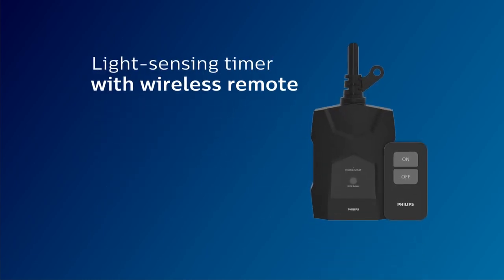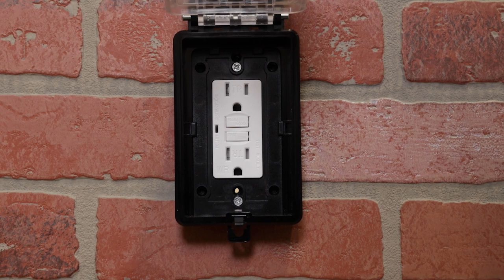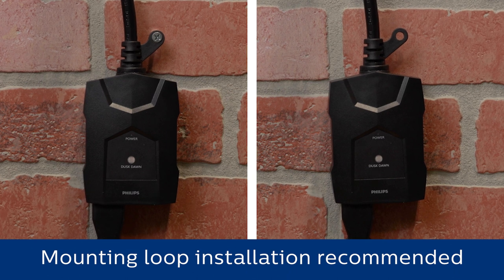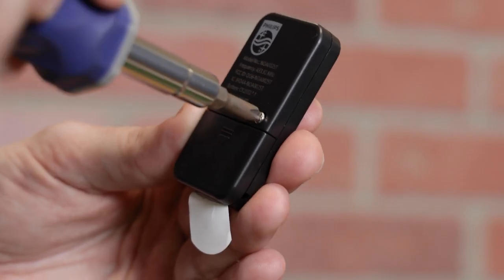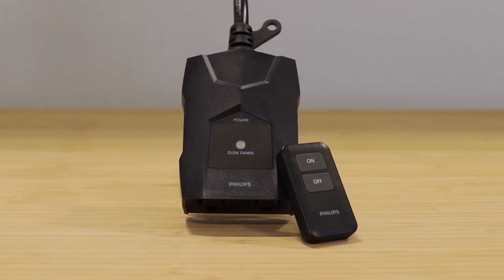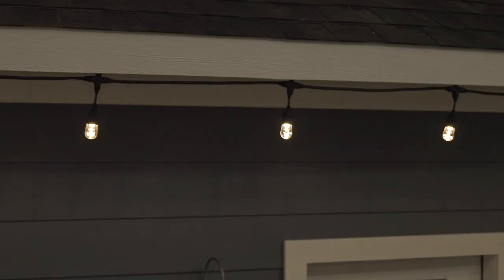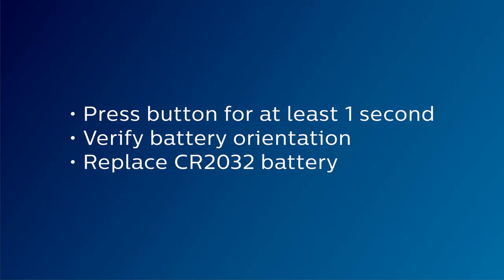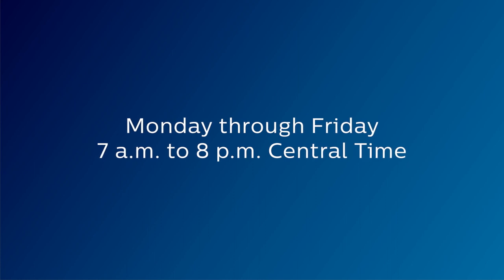SPC1234AT/27: Philips Outdoor Light-Sensing Timer with Remote - Operation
Give your lighting some distance with the Philips 2-Outlet Outdoor Light-Sensing Timer with Wireless Remote. The easy to use timer works with LED, CFL, incandescent and halogen bulbs, delivering simple automation to your outdoor lighting. Weather-resistant construction and two simultaneously controlled grounded outlets allow reliable use in rain, snow and other inclement conditions. A built-in light sensor automatically activates the timer at dusk, and connected lights or other devices turn off at dawn to conserve energy use. For added versatility, the wireless remote with an 80-foot range provides on/off control at any time — CR2032 battery included.